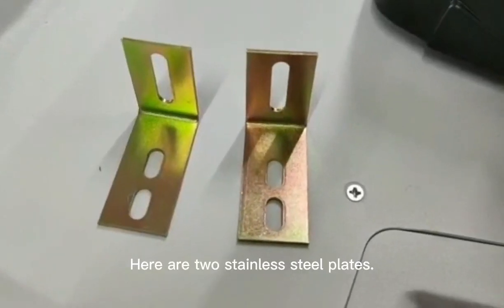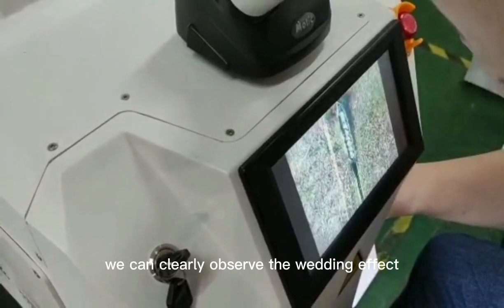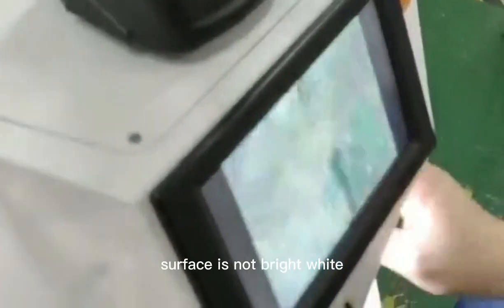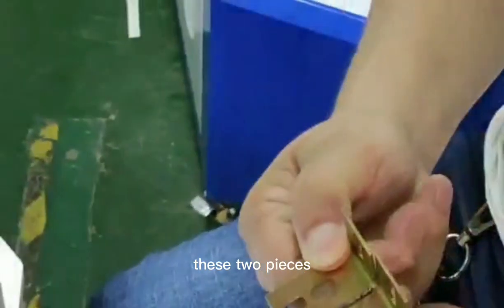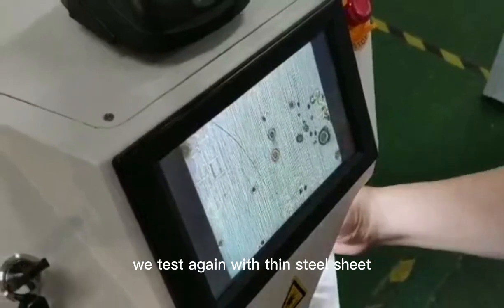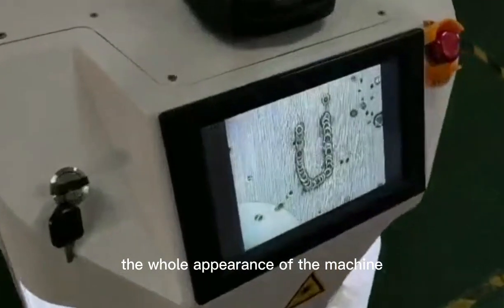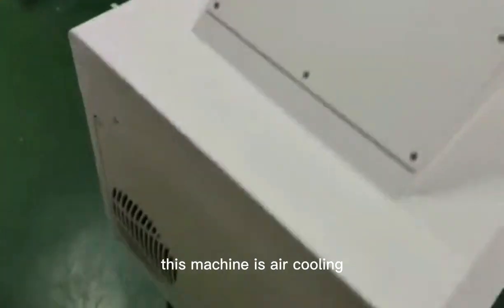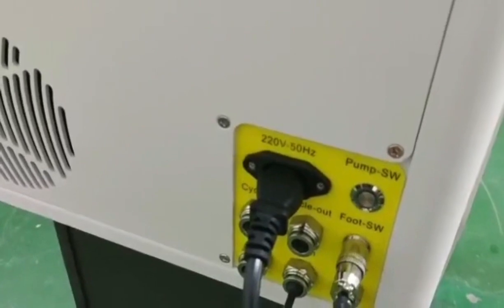Mini Desktop Jewelry Laser Welding Machine For Silver And Gold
This is Mini desktop jewelry laser welding machine.